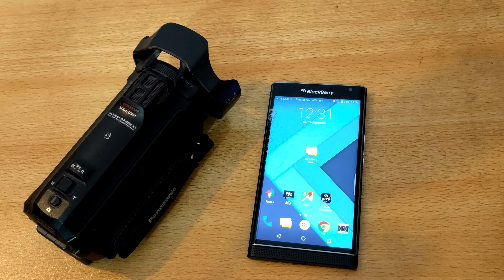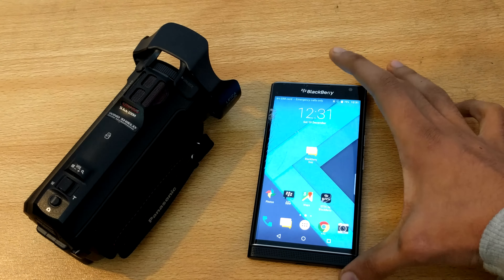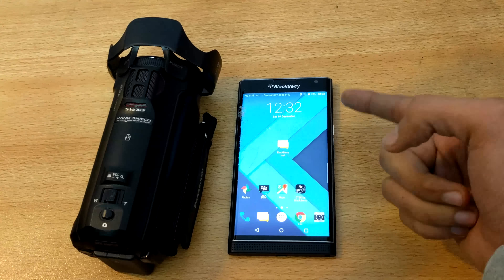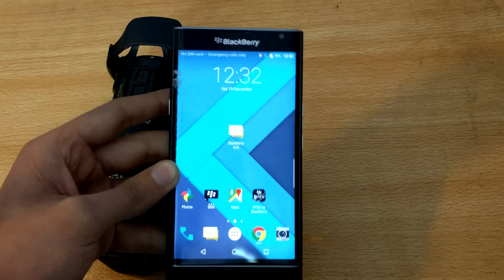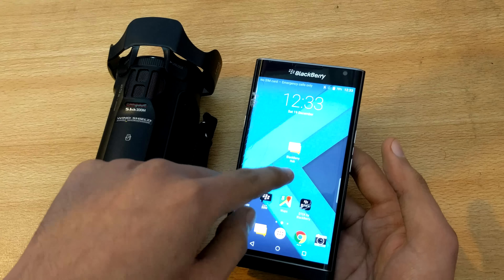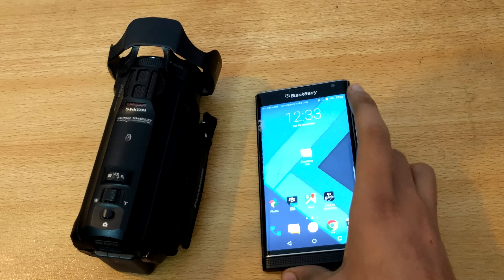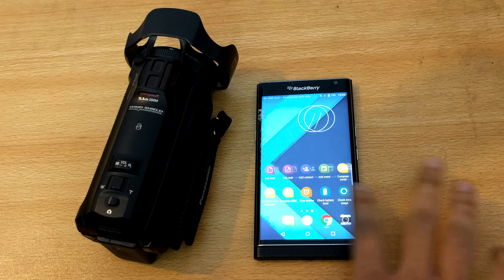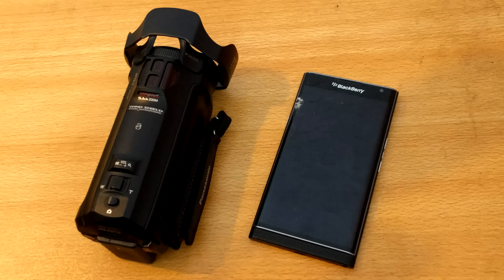Blackberry Priv Screen CRACKED! (WARNING)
So i accidentally dropped my own camera on my blackberry priv and the screen cracked instantly. It has Gorilla Glass 4 but it seems like its not durable at all so if you have blackberry priv then be very careful especially at the edges. Good thing is that the display touch works fine so i will continue making videos on it. I'll get it repaired hopefully in the near future. Peace Guys!

Recorded this video using Nexus 6P.